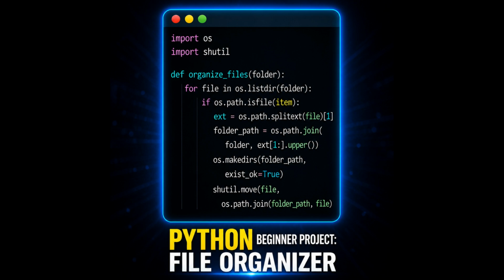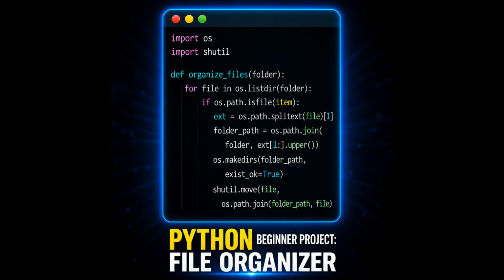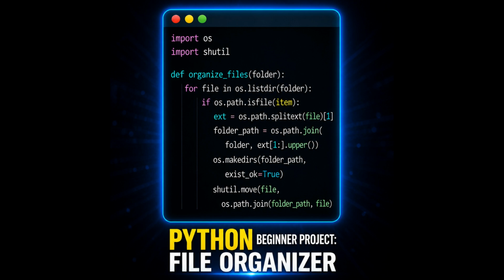Python Beginner Project: Build a File Organizer in Minutes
Learn how to build a simple Python File Organizer that automatically sorts your files into clean folders based on their extensions. This beginner‑friendly project is perfect for practicing Python automation, working with the os module, and learning how to move files with shutil.

If you're learning Python and want real projects you can actually use, this one is a great place to start.

🔥 Free Python Downloads:
Get cheat sheets, sample scripts, and beginner resources at PythonSkillBooks.com — all free for new learners.

What you’ll learn:
• How to loop through files in a folder
• How to detect file extensions
• How to create folders automatically
• How to move files using Python
• How to build real‑world automation scripts

Monthly drops of new Python cheat sheets, shortcuts, and coding tips!

📘 Python Tips & Tricks Book (Amazon)
Learn Python faster with simple beginner‑friendly tips, shortcuts, and quick wins you can use immediately. Perfect for new coders who want to build confidence and momentum.